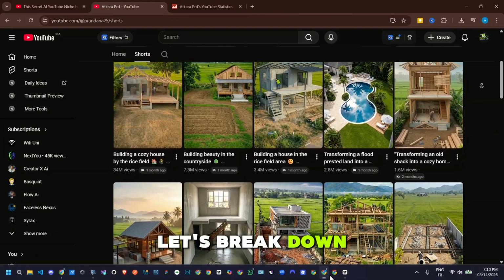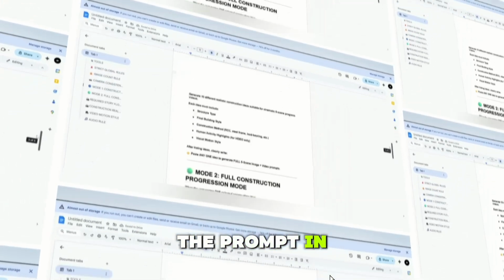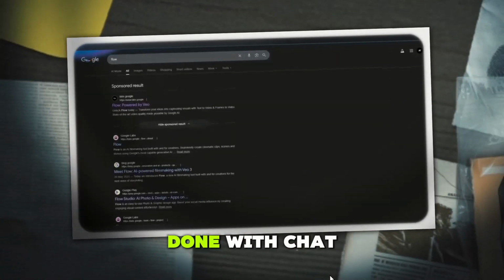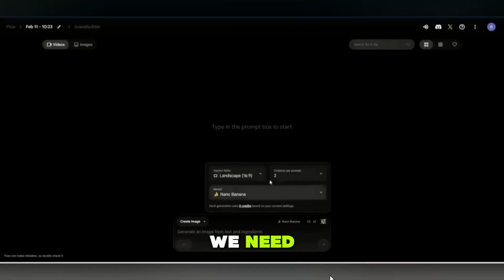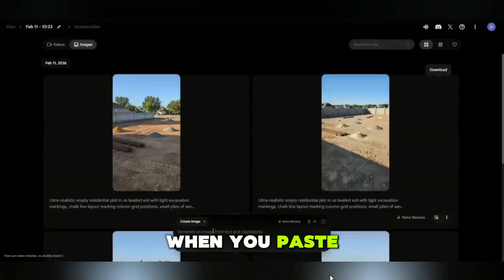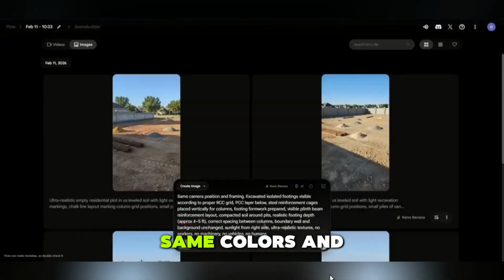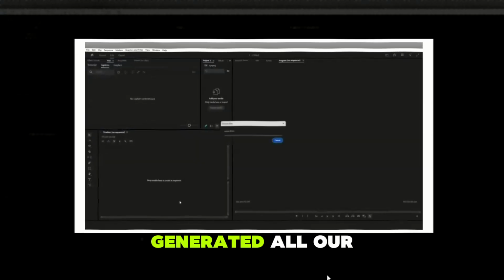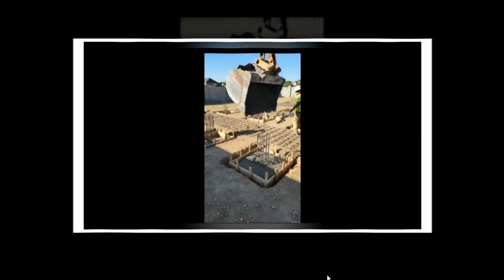I Built a Youtube Channel With This Viral AI Niche | Full Results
💸Prompt Link ( Copy & Paste in Browser )

I discovered a viral AI YouTube niche that is getting millions of views.

Some channels started only weeks ago and already have thousands of subscribers using AI generated videos.

So I decided to test this niche myself.

For the next 30 days I will upload AI videos in this niche and track the results to see if this method really works.

In this video I explain the niche, how the videos are created, and my full plan for the experiment.

On this channel, I test different ways to make money online and work from home. Every week, I try a new online business method and show real results, strategies, and mistakes so you can learn what actually works in 2026.

Topics I cover:
• YouTube automation
• TikTok monetization
• Selling digital products
• Dropshipping
• Freelancing
• AI tools for making money